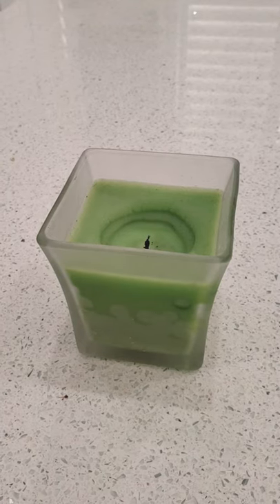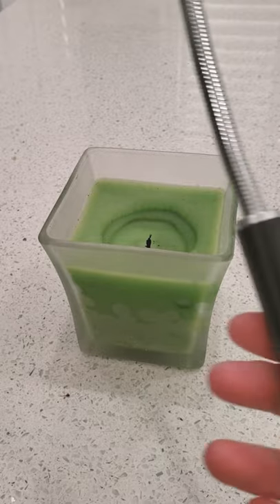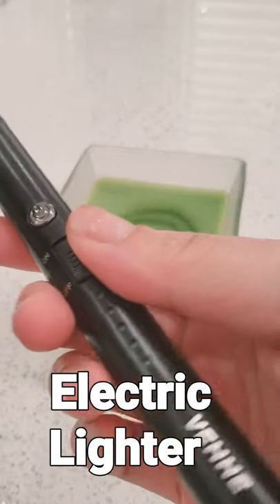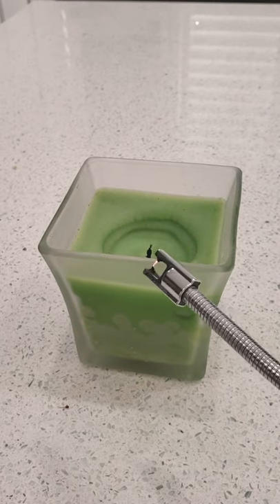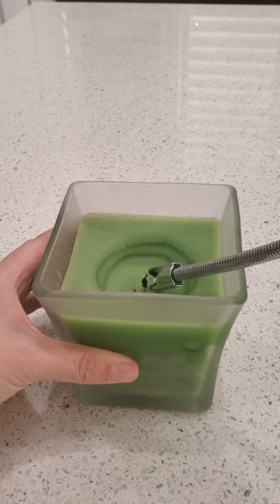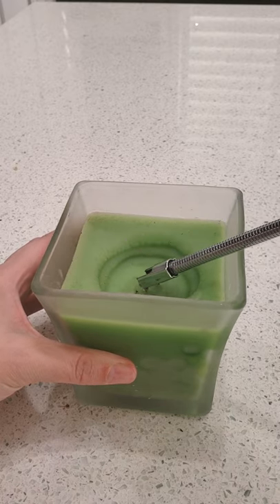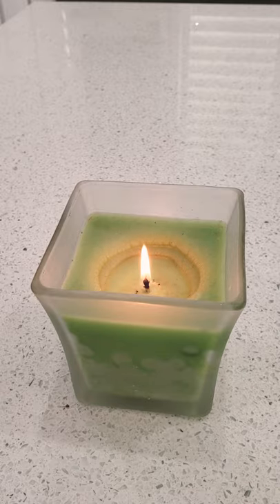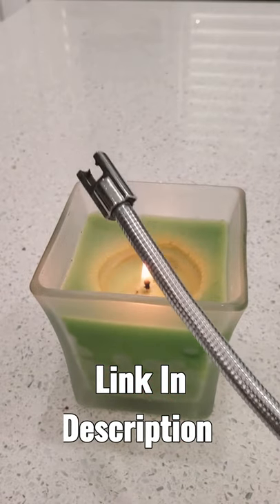Lighting A Candle Using ELECTRICITY!?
here's a cool little gadgetandgizmo you might be interested 8n. this electriclighter is rechargablre and butanefree so you never have to refill it. its also just way cooler to use! here is how I light my candles using electricity.

Electric Lighter